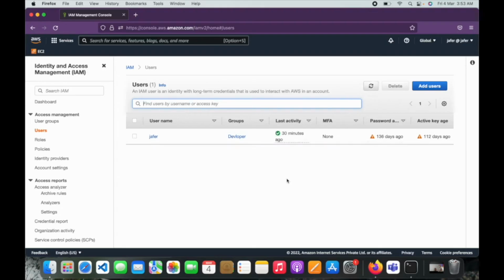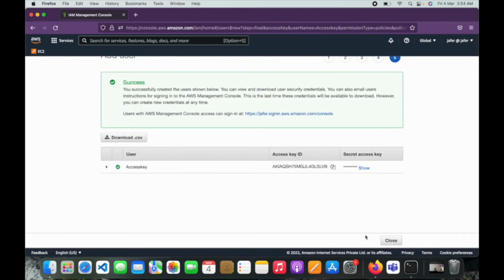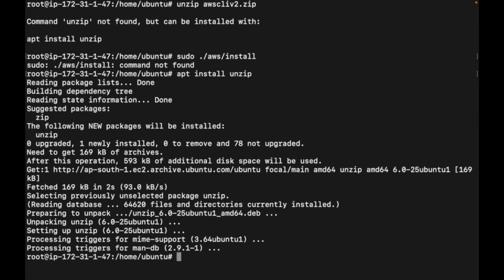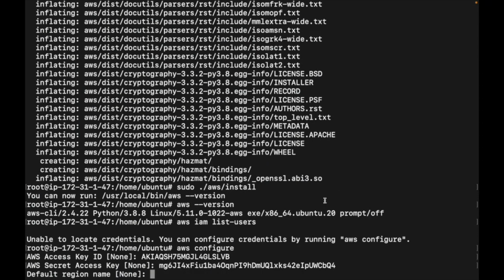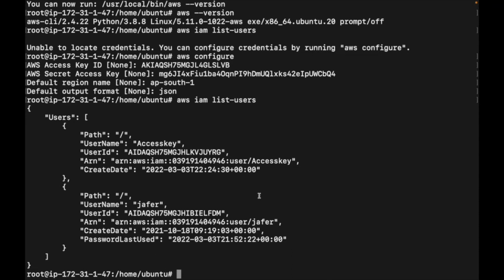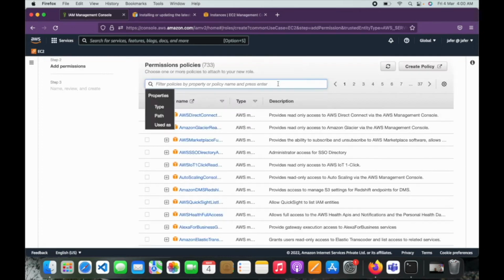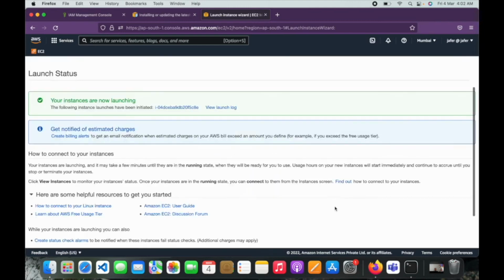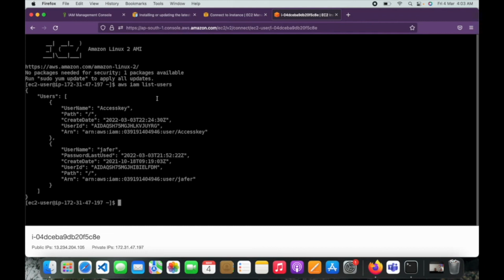IAM Roles and Policies | Simple Steps to Create Programatic Access